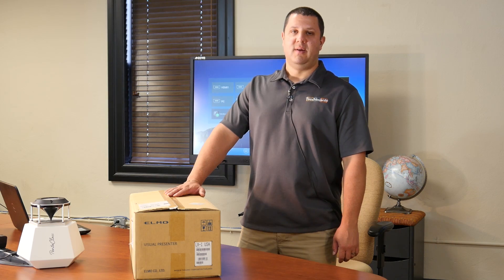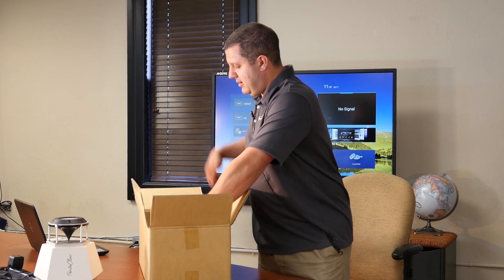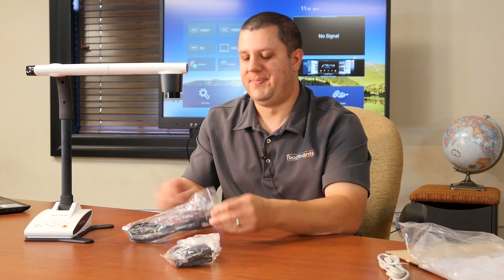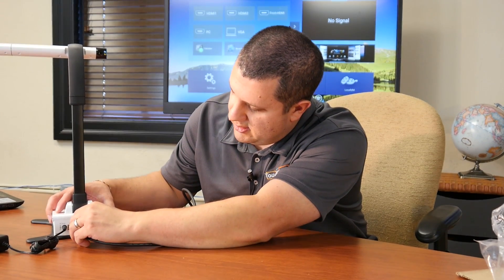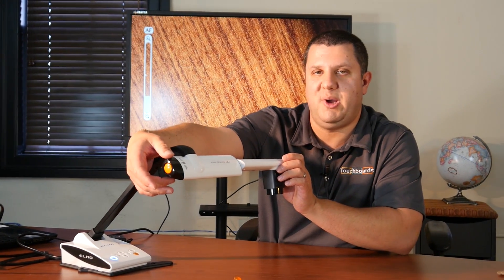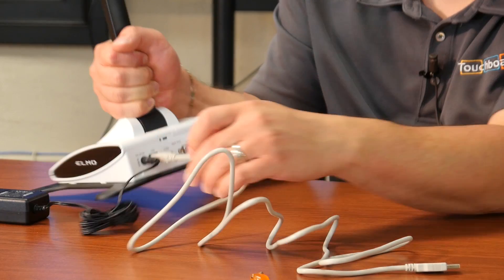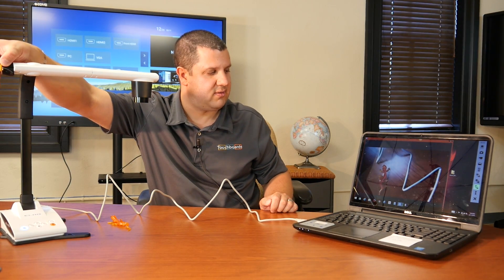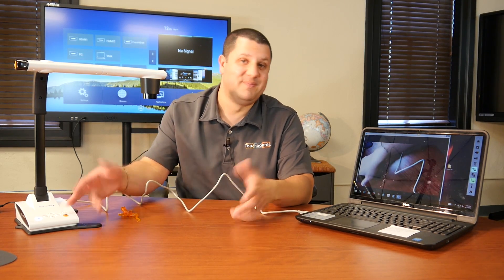How To Set Up Your Elmo Document camera (LX-1, TT-12iD, TT-12i, TX-1)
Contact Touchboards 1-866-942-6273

Dedication to quality, innovation and service is paramount at ELMO and has been for over 90 years. By developing unique highly sought after technologies, whether it’s document cameras, audio systems, classroom carts or even wearable cameras. ELMO has made a positive contribution to our customers from the Education and Government to the Business and Legal Markets.

To switch from the Elmo to the laptop, press the PC button on the Elmo. The signal will then pass from the computer, through the Elmo to the projector. If no image appears, hold down the Fn key on your laptop and then tap the F7 key that has the screen icon on it. LX1 TX1